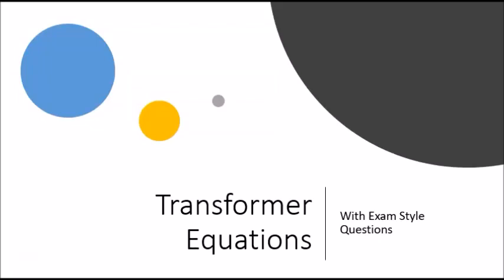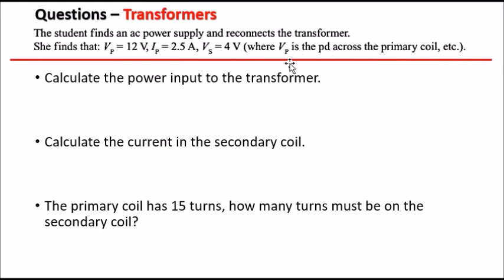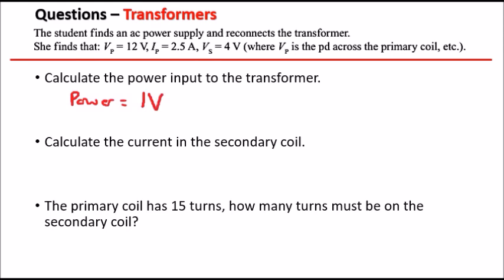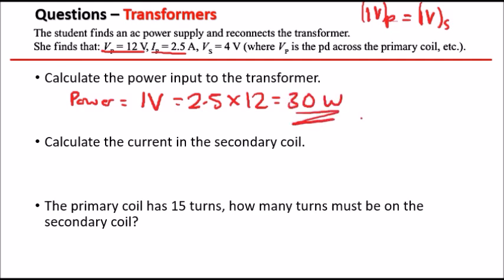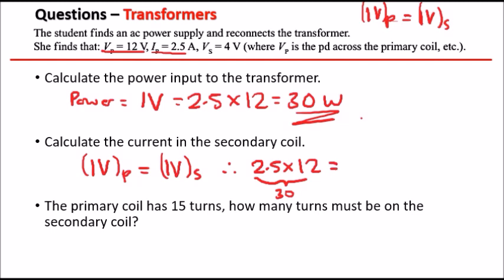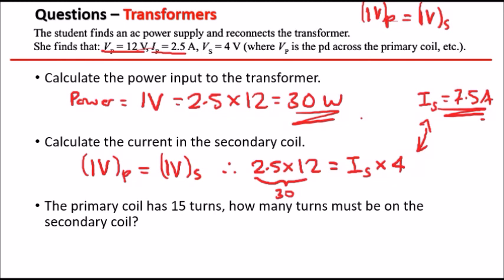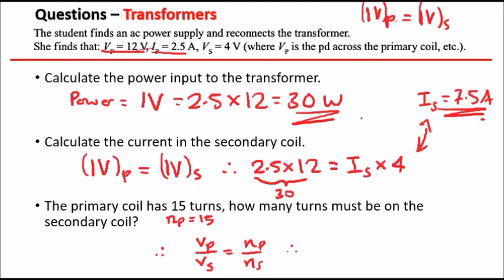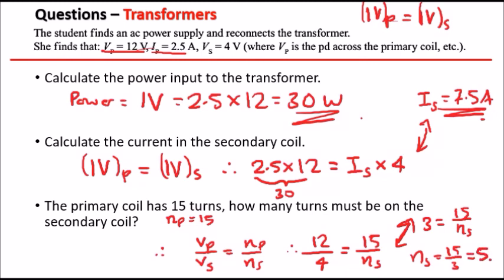GCSE Physics Revision // Transformer Equation Example Problems